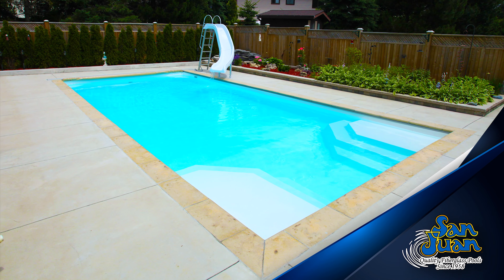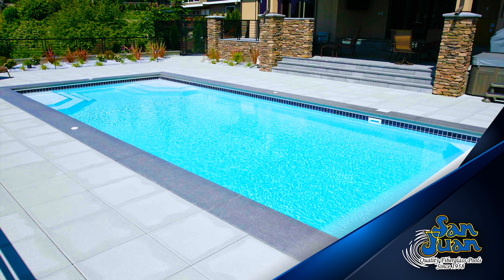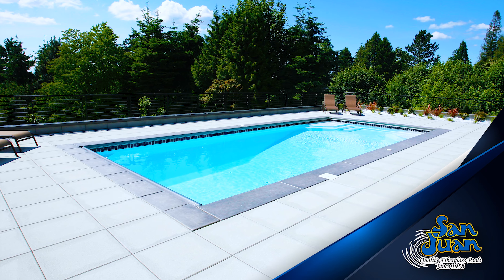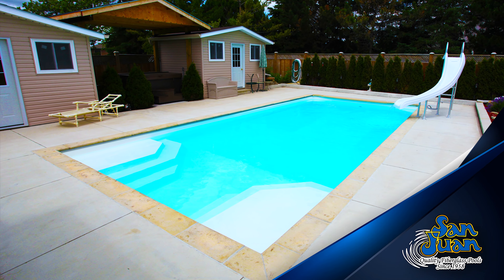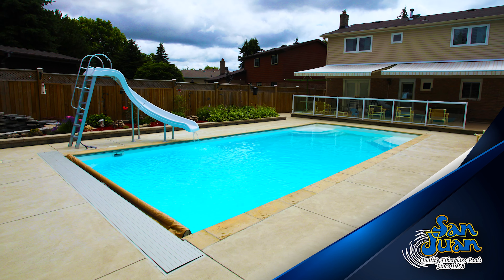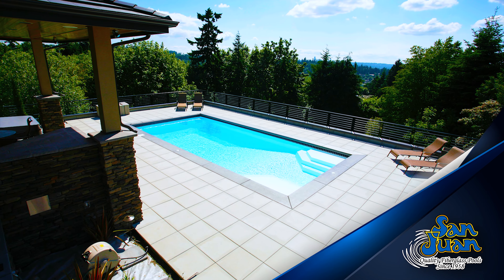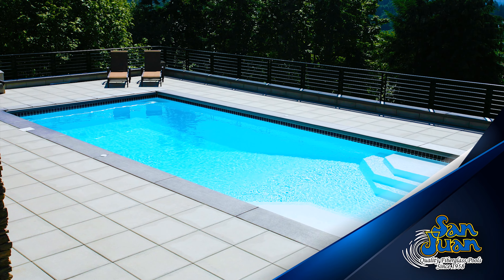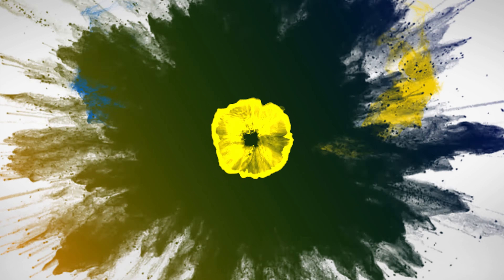The Niagara – A Medium Size Deep End Pool | San Juan Pools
Ladies and gentlemen,  we now present the Niagara fiberglass swimming pool! This rectangular shape swimming pool sports a dual set of entry steps,  7′ 9″ deep end, and 33′ length.

Its modest length makes this swimming pool excellent for medium-sized backyards. It also works as a perfect product for homeowners that enjoy regular aerobic activity as part of their weekly schedule.

We altered the Niagara to make it 11′ shorter than the Luxor Deep (our larger rectangular deep end swimming pool). In essence,  the Niagara is the same exact design but about 25% smaller.

Due to its compact shape,  San Juan Pools reduced the size of this swimming pool from 22,000 gallons down to 17,500 gallons. We recommend complimenting the Niagara fiberglass pool with a beautiful travertine or porcelain deck.